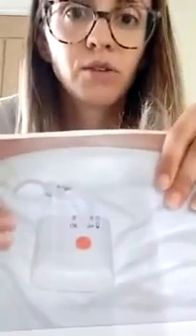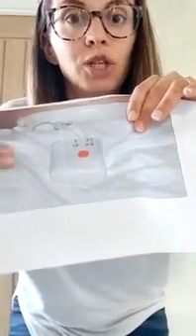Midwife Petra - How do I take off my C-section dressing?